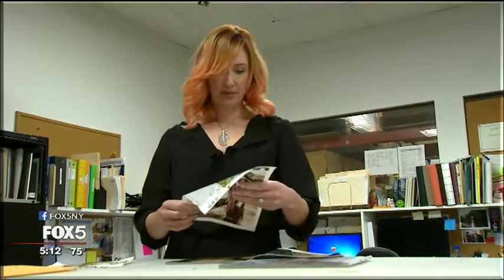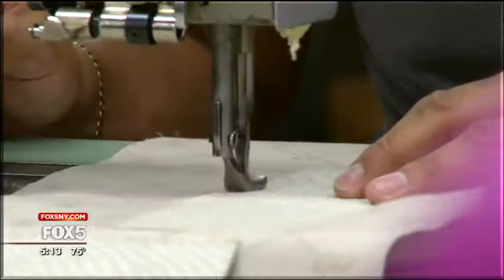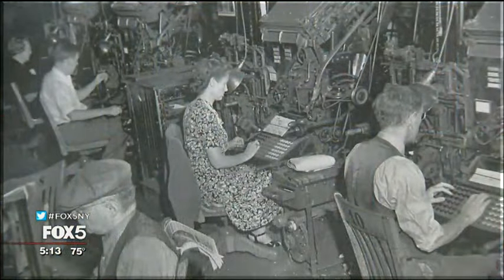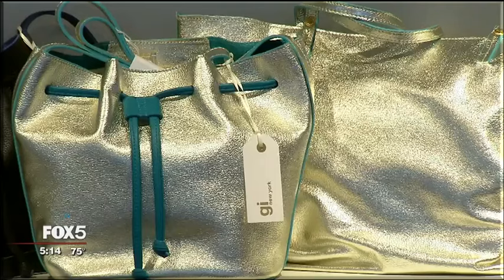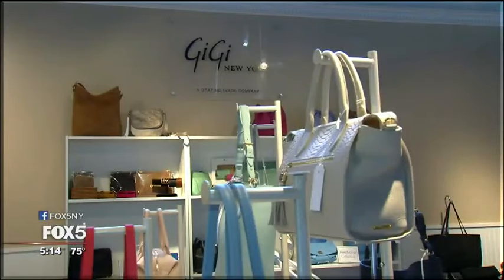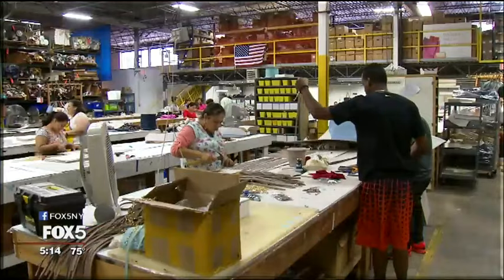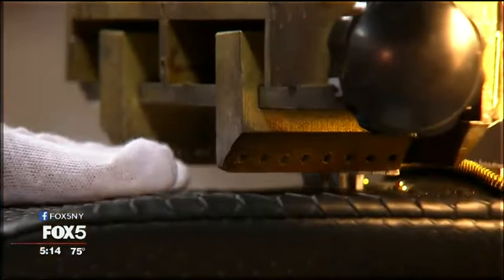Made on Long Island: Graphic Image / GiGi New York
Ashley Sullivan with Graphic Image / GiGi New York is doing what she always dreamed of doing. The senior designer lives, breathes and reads all things fashion.

Sewing to stacking, personalization and quality control are just some of the things done inside this 50,000-square-foot factory in Melville, Long Island.

Owner and President Tom Glazer takes pride in being one of just a handful of companies that still manufacture locally.

The company started as Graphic Image, producing things like photo albums, address and date books. But with advances in technology some of the products had become outdated. For the past five years, they've been making stylish handbags under sister company GiGi New York. Their goal is to compete with overseas manufacturers.

In the fashion and accessory industry, it's important to work at least one year in advance to stay current with any trends that will be seen in the next season. It's all about rich colors this fall--moss green, marigold and plum. When it comes to styles, you'll see structured shapes, cross bodies and slouchy silhouettes.

Proof positive manufacturing is still viable, providing jobs to many people on Long Island.